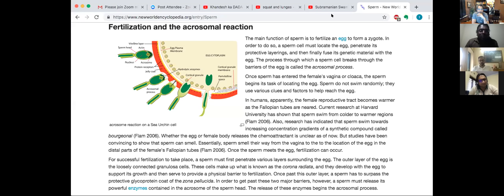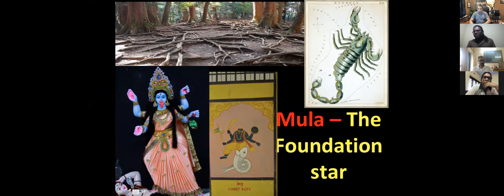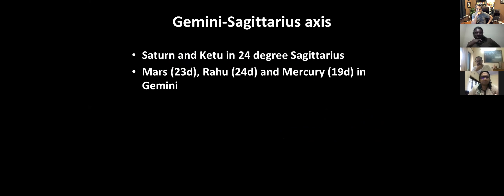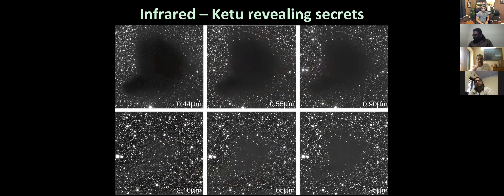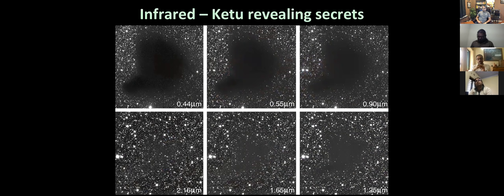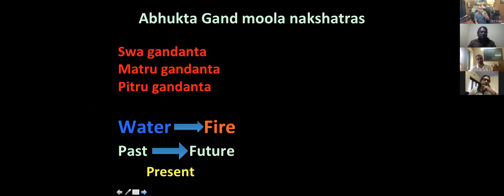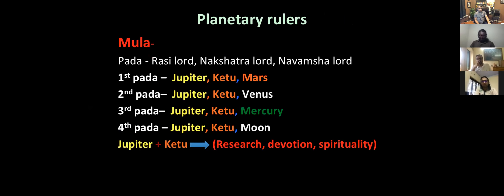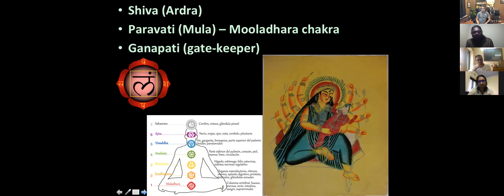Roots of Mula Nakshatra in Vedic Astrology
This video is hosted by Kapiel Raaj.

These videos are based on the ancient science of Vedic Astrology known as Jyotish in India. These programs are to educate everyone on the importance and accuracy of astrology why it still matters. Astrology is not so easy to understand and it's not that difficult to master. But, there are some methods that were lost in pop culture astrology known as daily, weekly, monthly and yearly horoscopes. Vedic Astrology is not more about psychological reading but actual physical reading that also shows your exact timing of events like marriage, children, career, graduation, accidents, illness etc. This entire channel is hosted by me alone, Kapiel Raaj. Growing up with an uncle who was a Vedic Astrologer himself made it very easy for me to dive into the ocean of astrology and discover many secrets which I share with you on KRSchannel, the fastest growing astrology channel on you tube.

When some wants to know what planet in what house does what, or what planet in what sign does what, this is the channel they come to. I do not make regular weekly horoscope because unless your horoscope is present in front of me, giving you a general weekly horoscope is as good as suicide of astrology. It's no longer predictive science. In my channel you will find videos that will never be outdated and will always apply to you alone. This astrology channel is like a encyclopedia of astrology. You can look at these videos in 50 years and they will still apply and work.

I take also do Celebrities horoscope with parody, combining my two passion of acting and astrology together which has become a hit on Youtube. I also do skits of zodiac sign compatibility which again is entertainment and education at the same time. This channel will make you a astrologer where you won't need to go to anyone, but you will diagnose your problem yourself because no one has more vested interest in you than you.

What I bring to the table is the truth about astrology and astronomy of India.